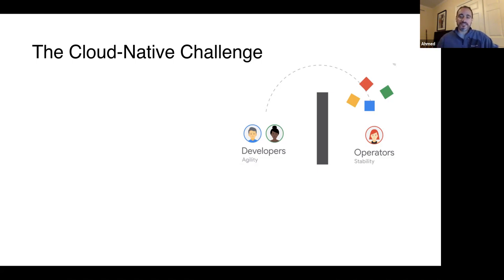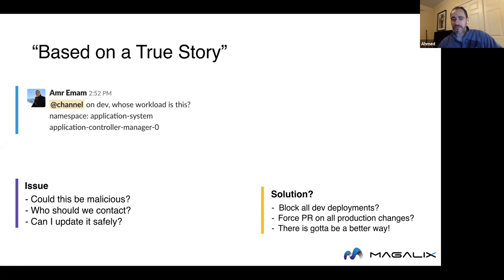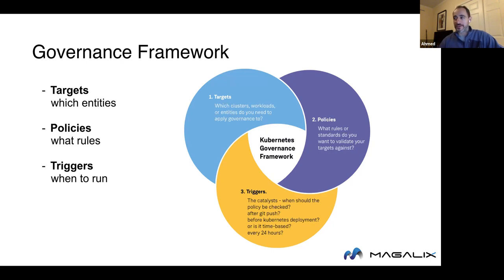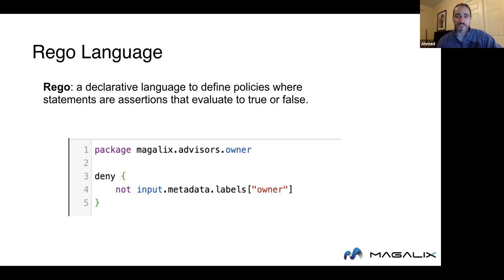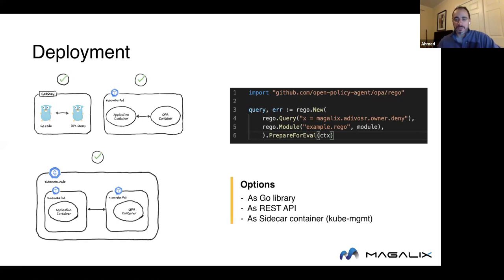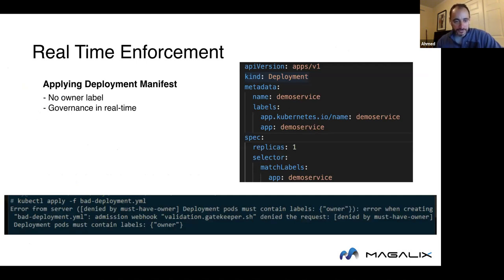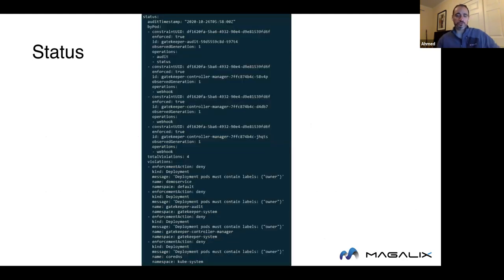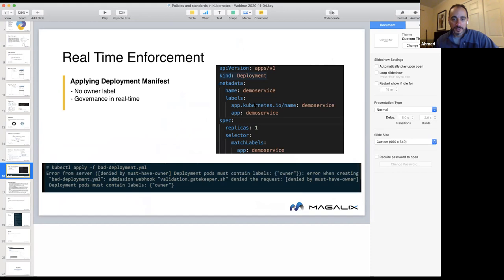Webinar: Managing your policies and standards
Governance in engineering refers to the ability of the operations team to verify and enforce certain policies and standards across the entire organization or within specific clusters. The policies and standards you want to enforce come from your organization’s established guidelines or agreed-upon conventions, and best practices within the industry. It could also be derived from the knowledge that has accumulated over the years within your operations and development teams.

In this webinar, we will go through a real example of how we implemented a simple governance framework using Rego and OPA. We will focus on a simple policy and go through its full life cycle. The same process could be applied to other policies and you can easily extrapolate from this example to meet your own specific needs.

Objectives:
– What is governance and why it is important
– How to establish a governance framework
– How Open Policy Agent and the Rego language could help
– Example policies for Kubernetes

Presenter:
Ahmed Badran, Chief Technology Officer @Magalix